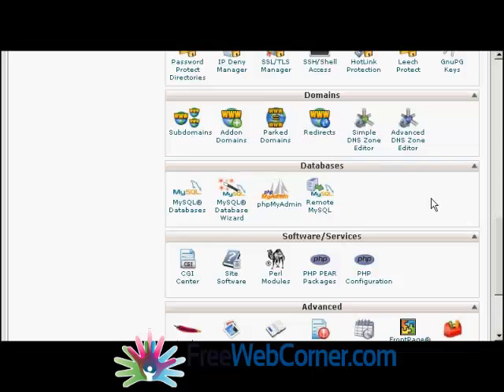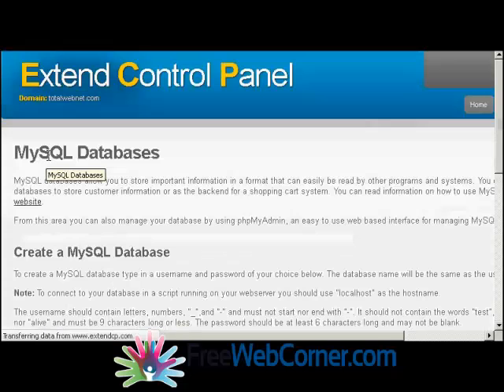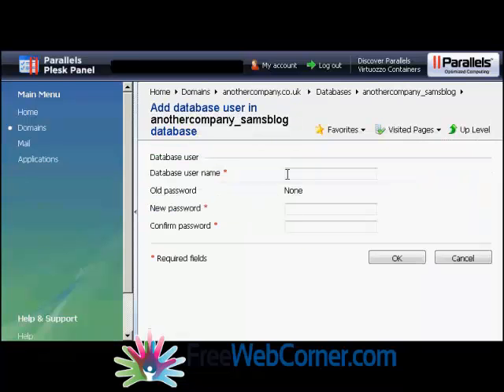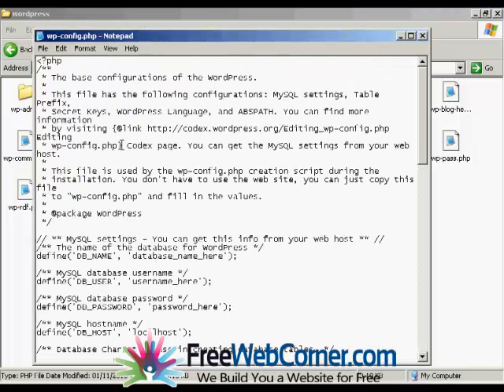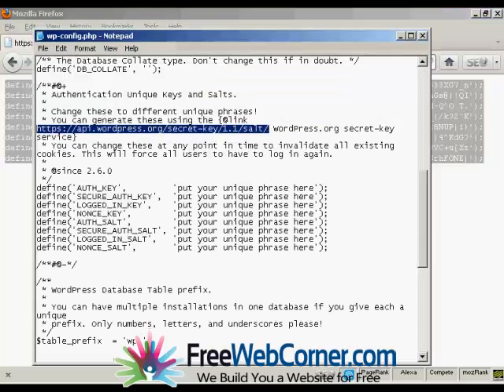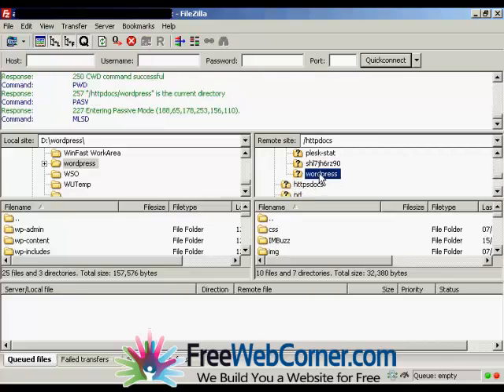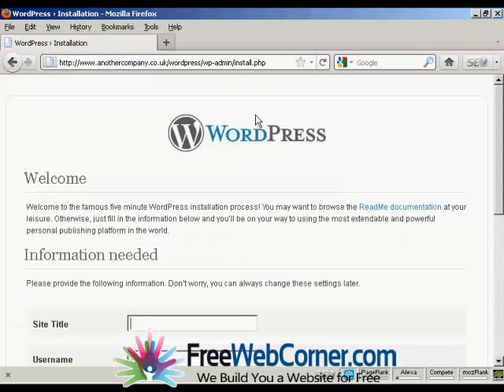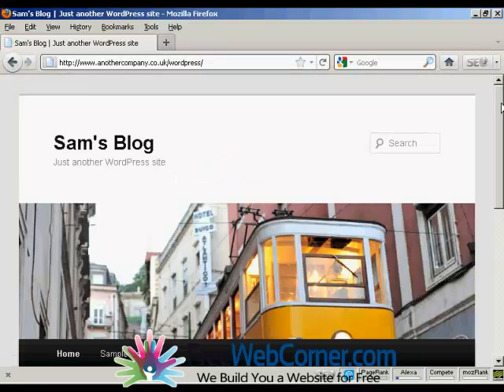Build You a Website Free - Install Wordpress Manually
We Build you a Website for free